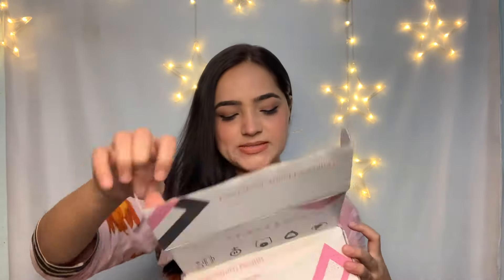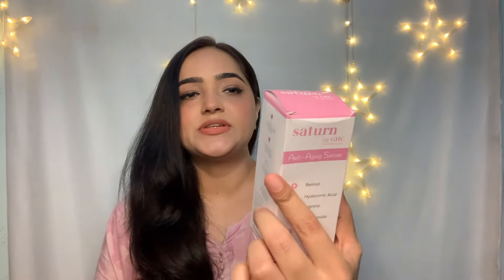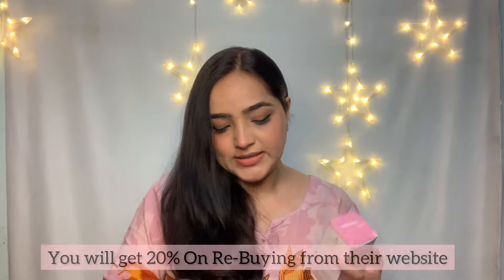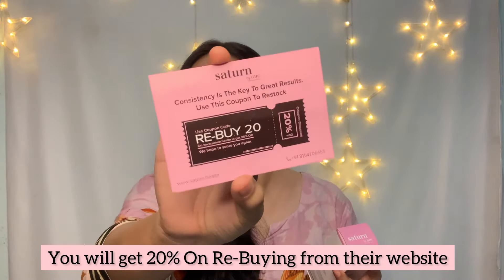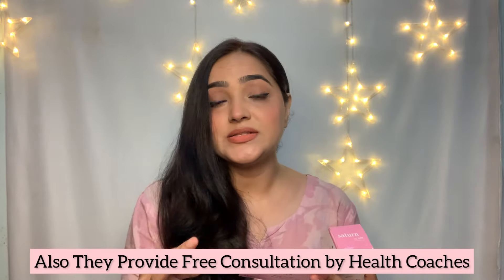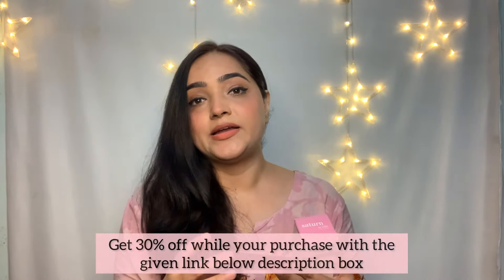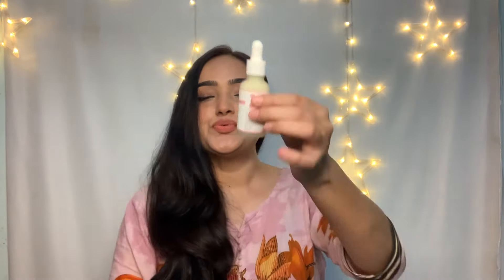Anti-Aging Serum with Retinol | Clear & Glowing Skin | Benefits Of Anti-Aging Serum | Niacinamide